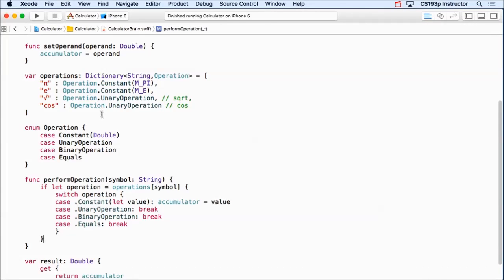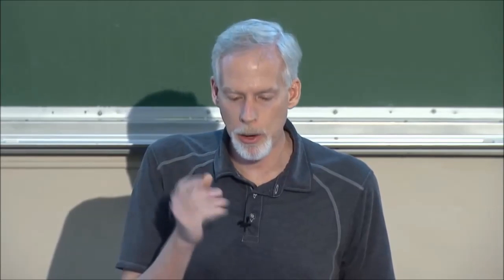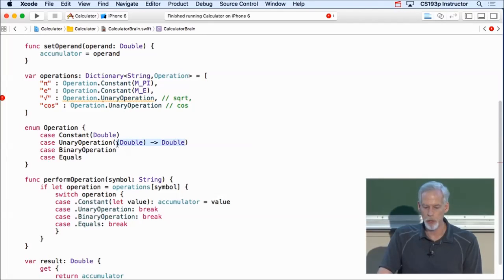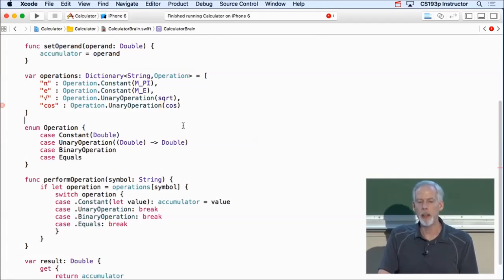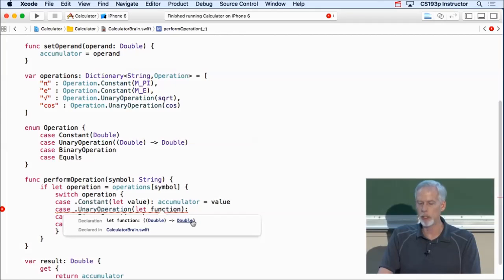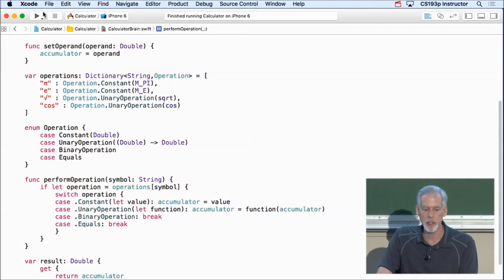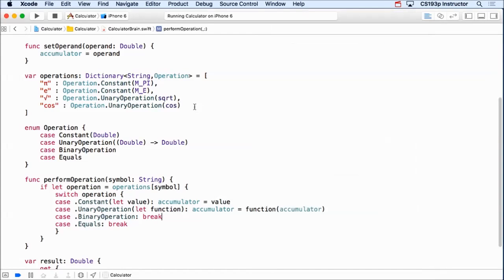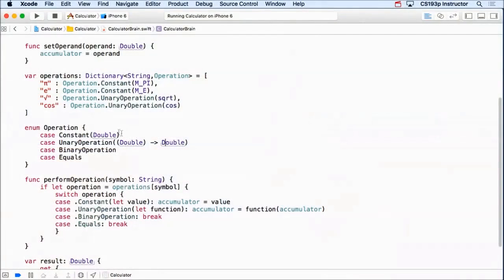계산기를 만들어보자 ⑩ 연산함수를 업그레이드하자 - 단항연산